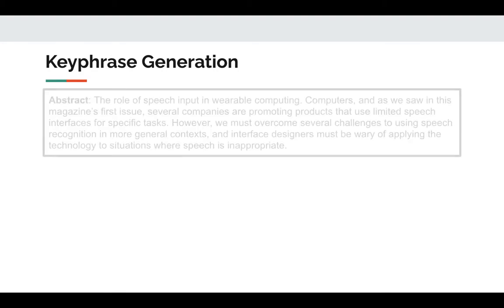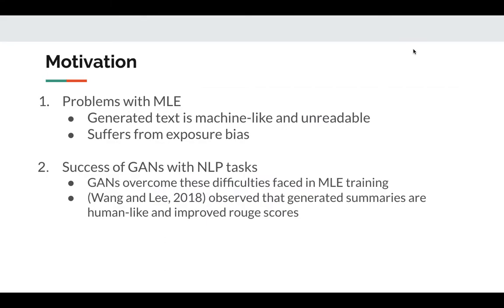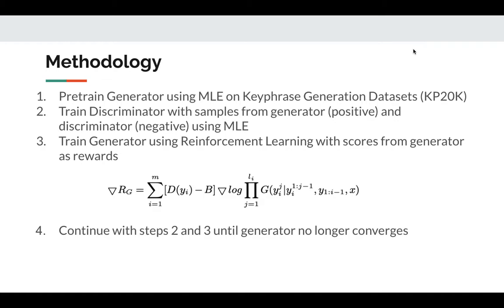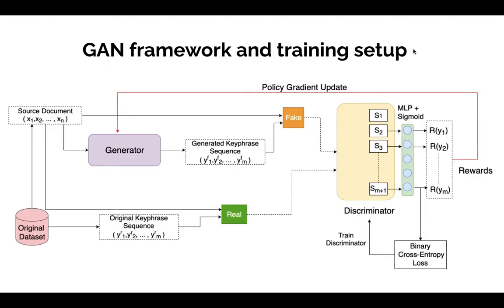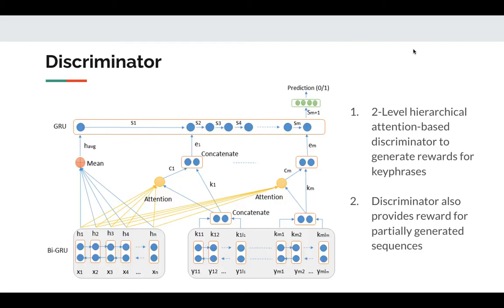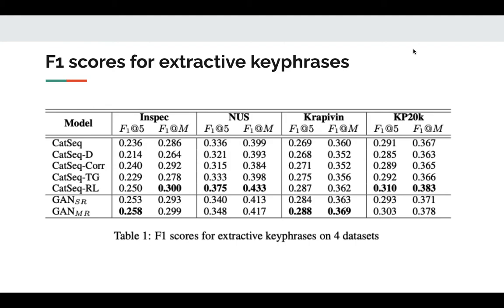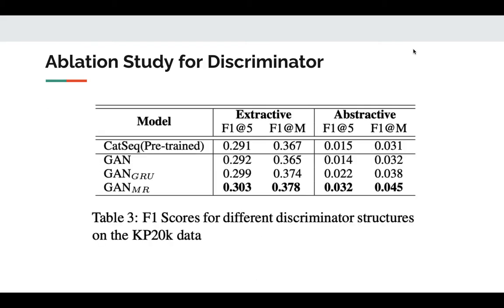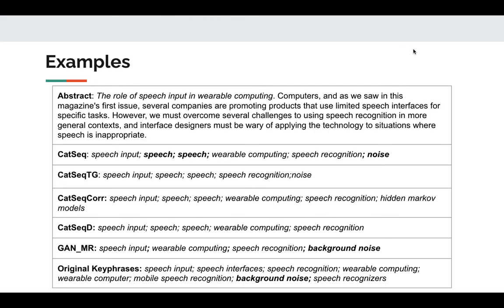A Preliminary Exploration of GANs for keyphrase generation - EMNLP 2020 short paper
This is a presentation of our short Paper by " A Preliminary Exploration of GANs for keyphrase generation " presented at EMNLP 2020. The authors of this paper are :   Avinash Swaminathan, Raymond(Haimin) Zhang, Debanjan Mahata, Rakesh Gosangi, Rajiv Ratn Shah, Amanda Stent. This a joint collaboration between Bloomberg, NYC and MIDAS, IIITD. Our work was also presented at AAAI 2020.